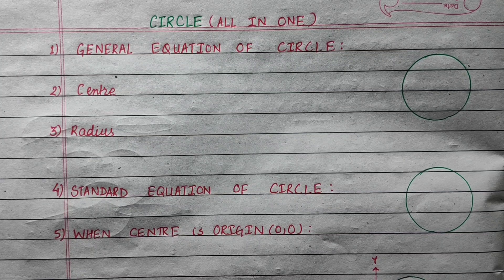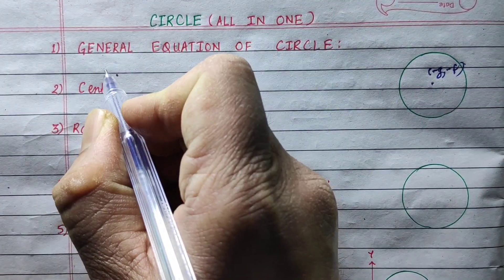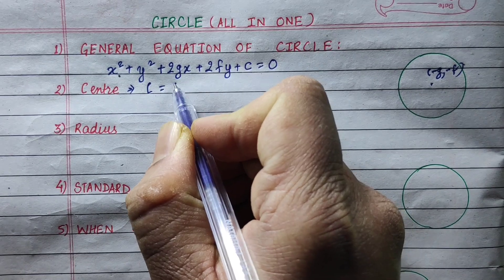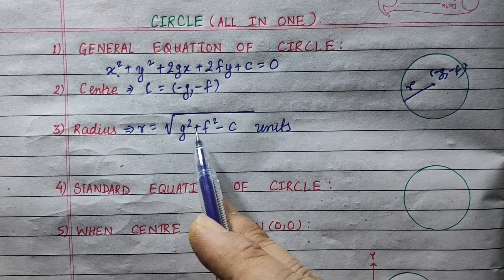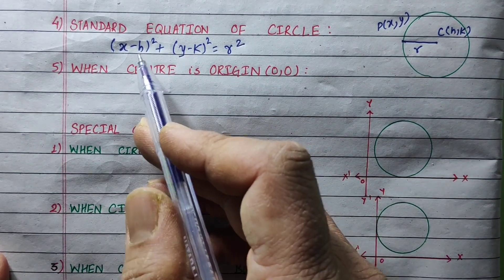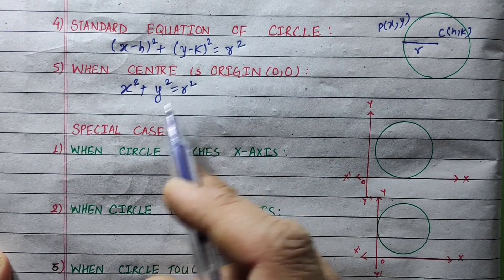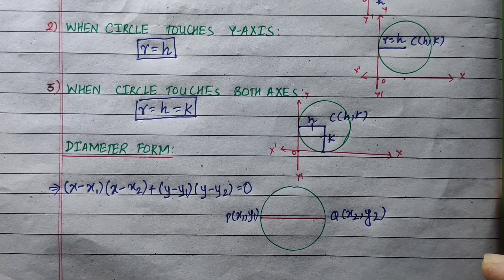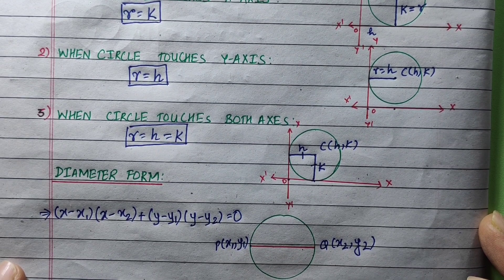CIRCLE || CO-ORDINATE GEOMETRY || LEARN ALL FORMULAE of CIRCLE EASILY in ONE VIDEO || SPS SIR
Memorizing Formulae of EQUATIONS OF CIRCLE creates a headache to the Students! This SINGLE VIDEO will help YOU to UNDERSTAND & LEARN ALL the FORMULAE of CIRCLE of CO-ORDINATE GEOMETRY easily.